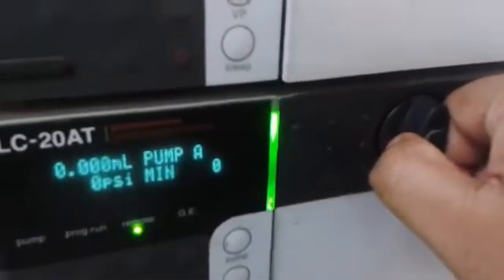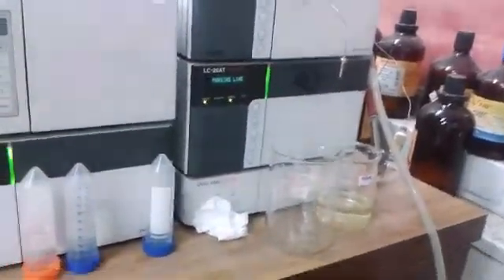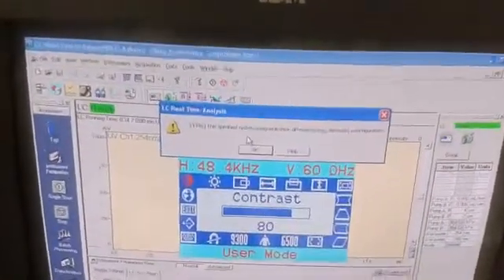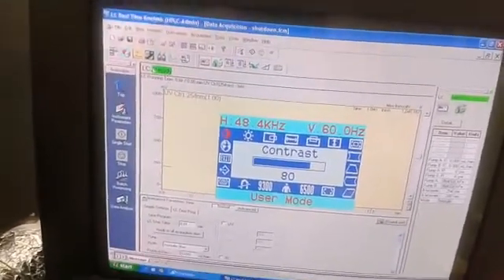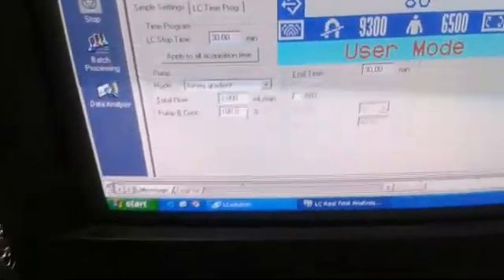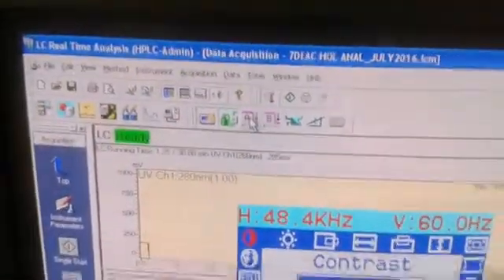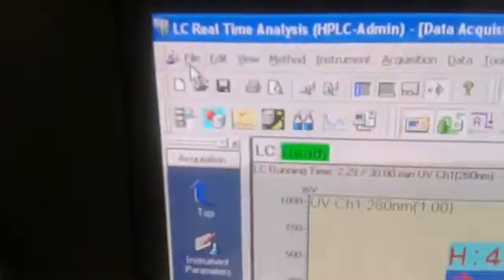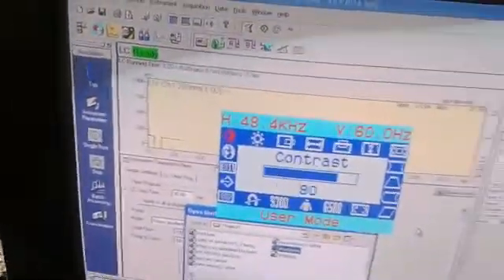HPLC Shimadzu demonstration and operation